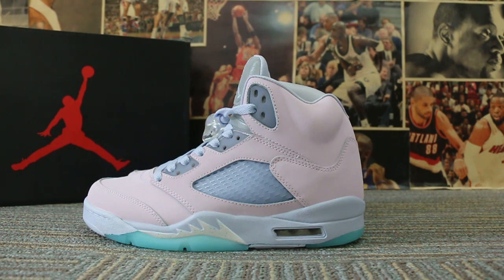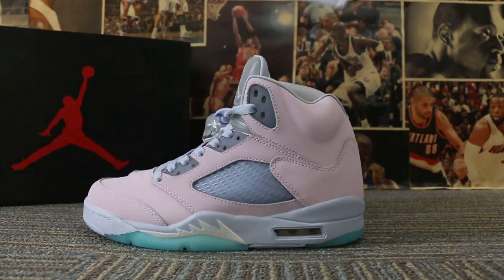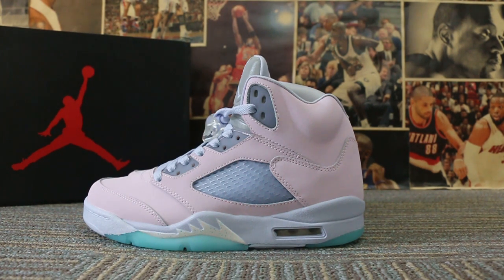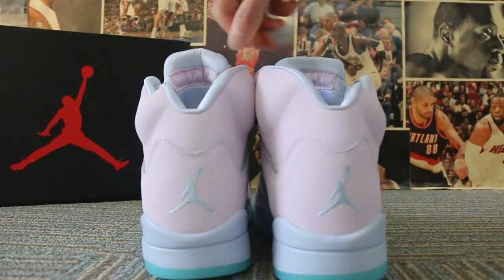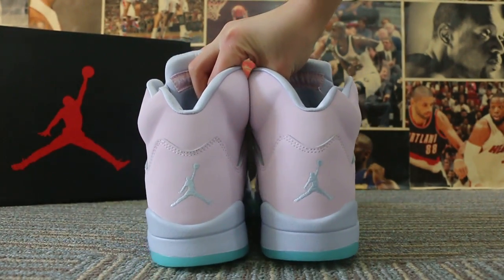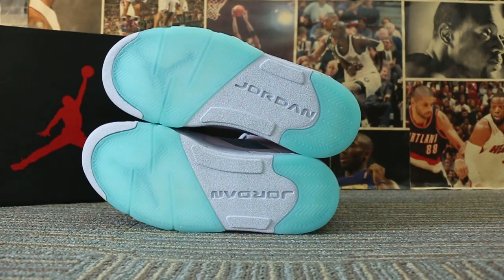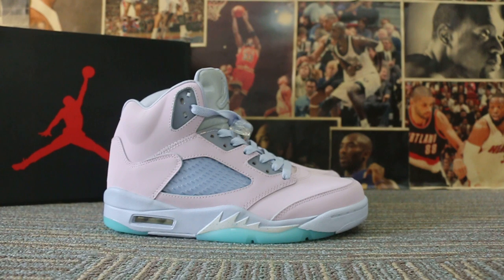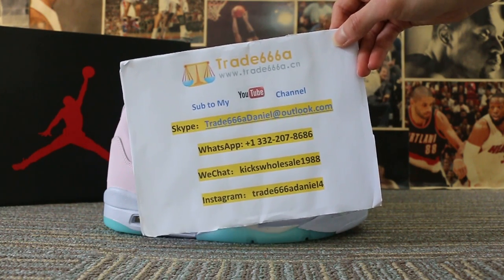Unboxing Show Air Jordan 5 " Easter "